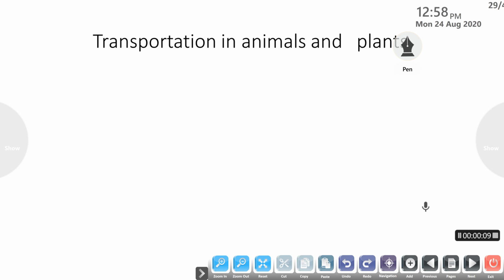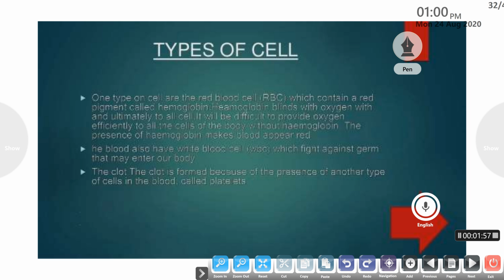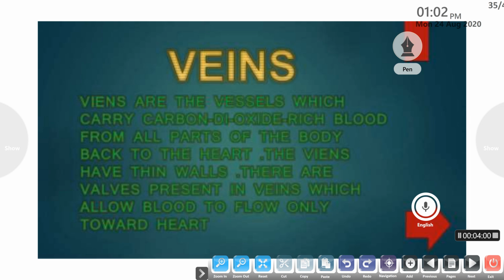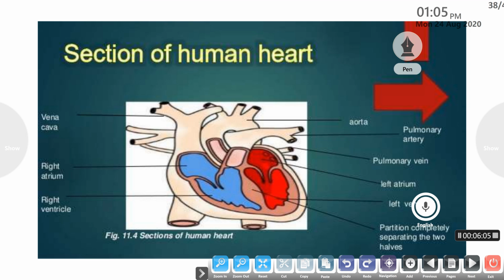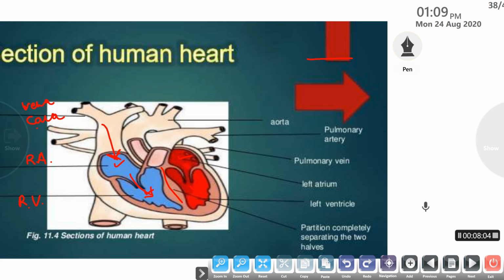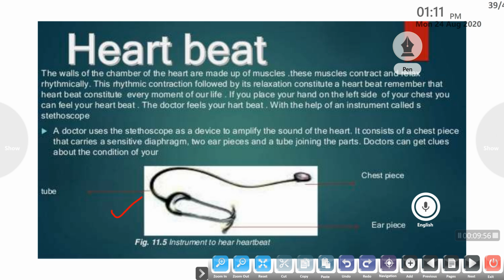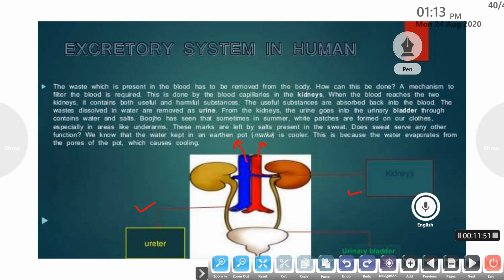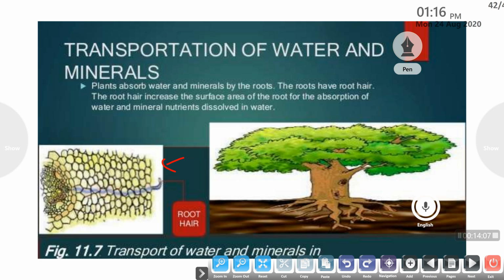Class 7th science chapter 11